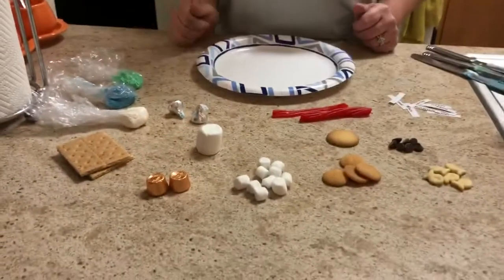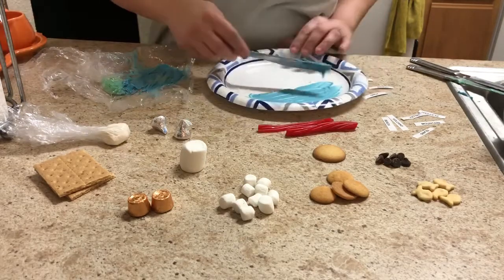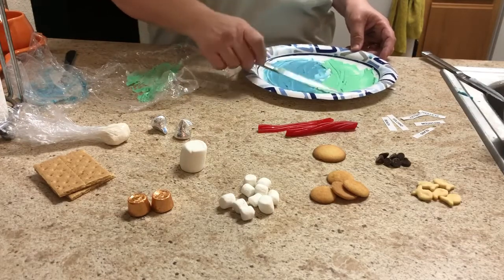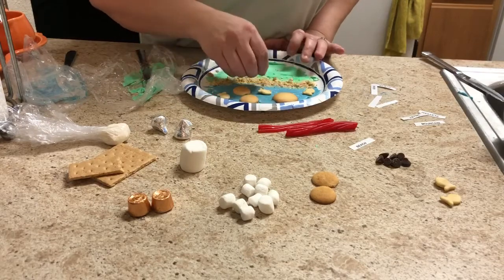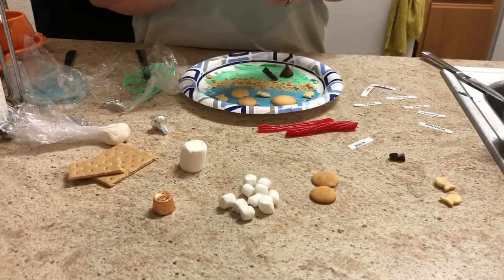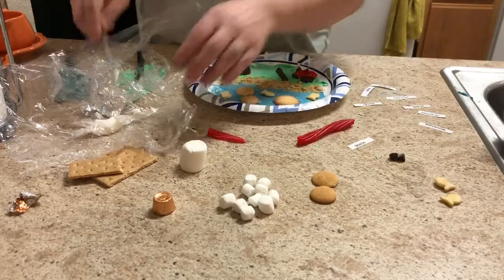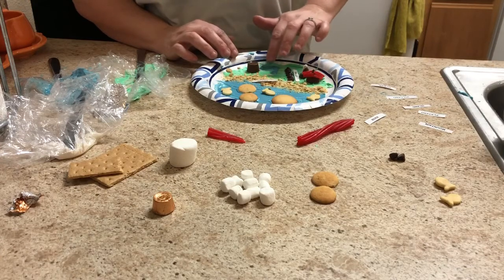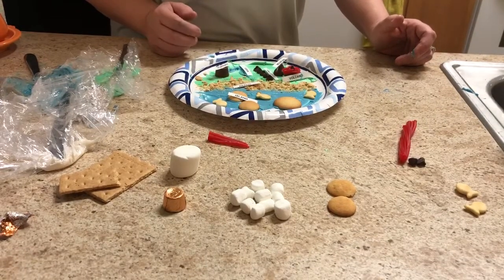Landform Map (using candy) instructions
This is my favorite activity within Unit 8!!! Be creative, have fun, enjoy!